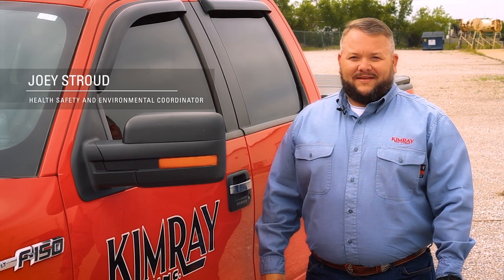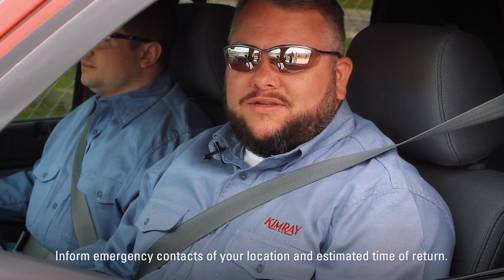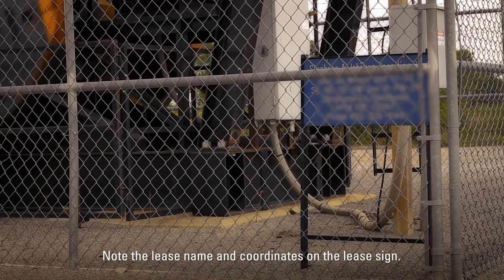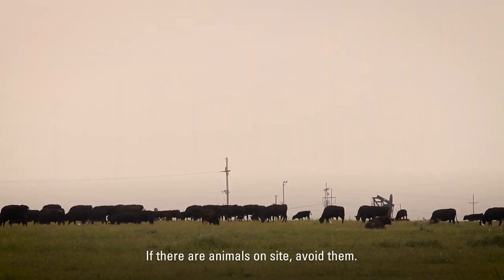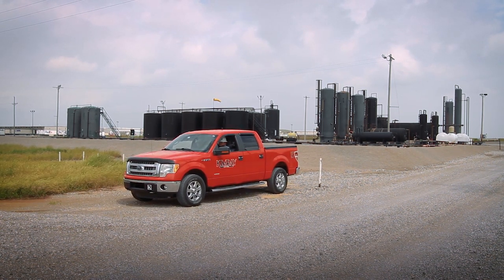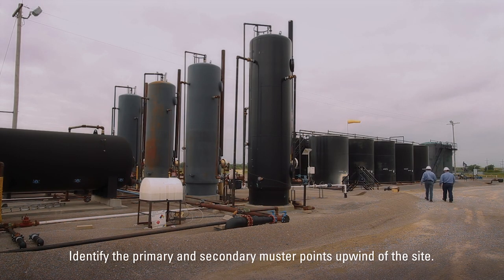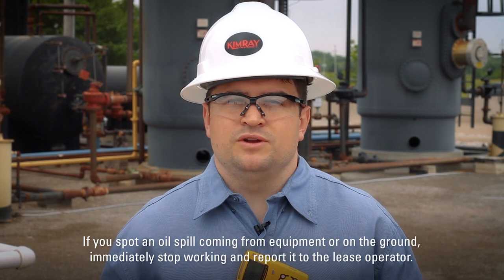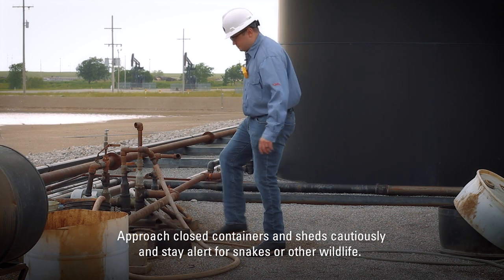Oil and Gas Safety 101: ⚠️ Being Aware of Hazards While Working in the Oil Field [Training Basics]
Any time you are working in an oil and gas field there are hazards you need to be aware of. In this oil and gas safety video, we'll show you how to spot some of these hazards and take the appropriate action so you go home safe at the end of the day.

***This video is intended to help keep you safe when working on a wellsite. This is not a comprehensive training video. Follow your company's safety policy and complete all necessary training prior to working on any site.***

0:00 Intro
0:22  Before You Leave Your Truck
1:00 Be Aware of Your Surroundings
1:16 Parking/Clothing/H2S Monitor
1:39 Tailgate Safety Meeting
1:51 Things to Watch for Onsite
2:26 Conclusion/More Info